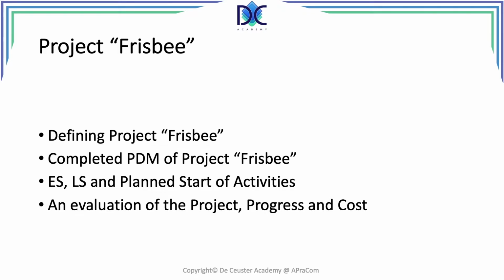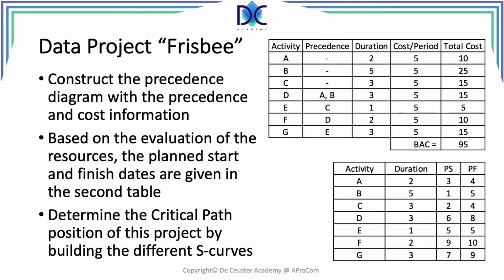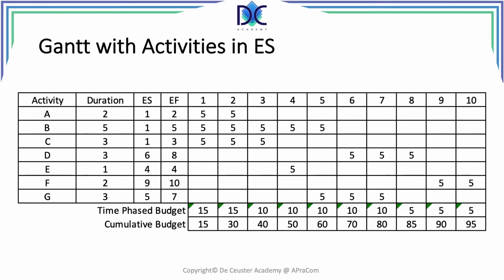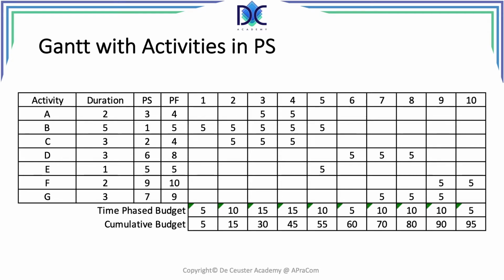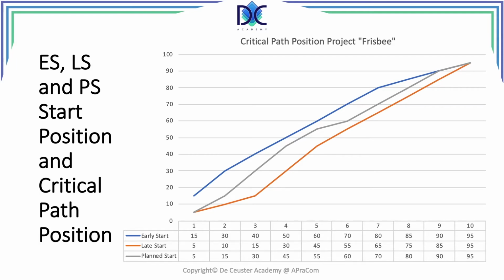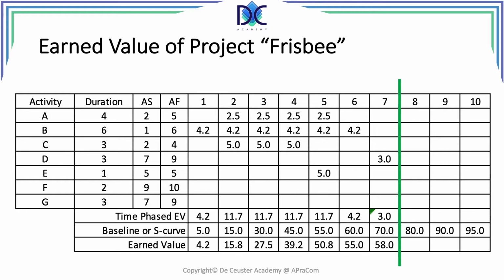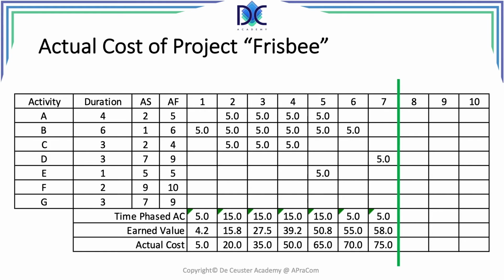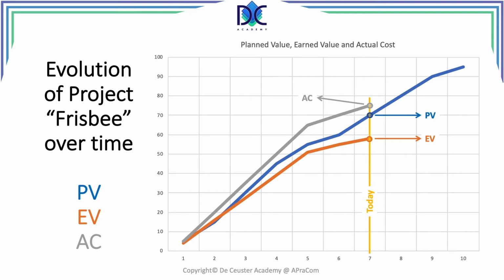FTEVM 03 16 - Application on Project Frisbee